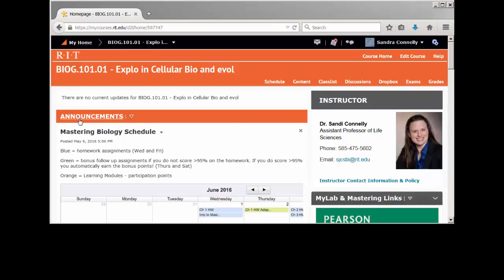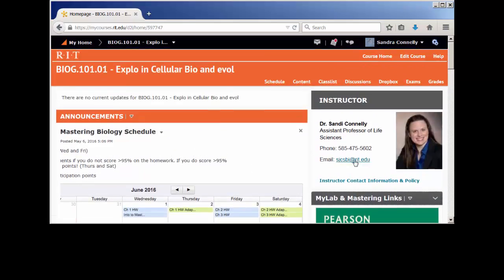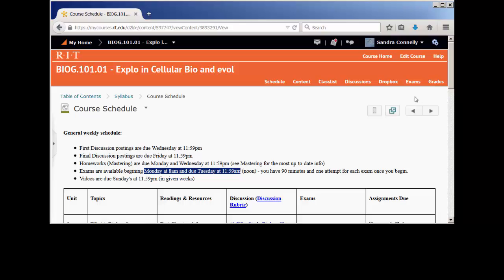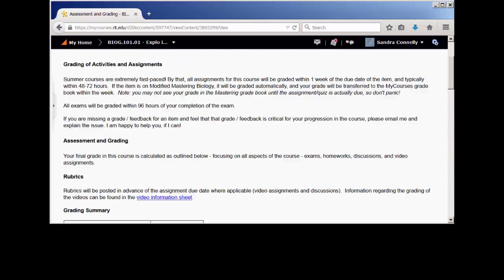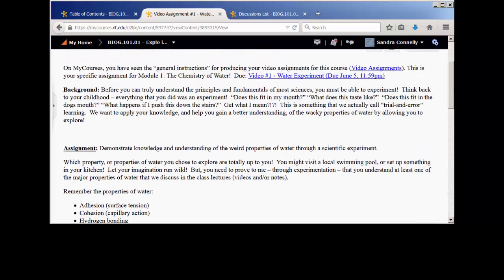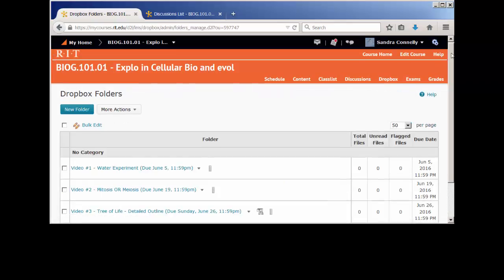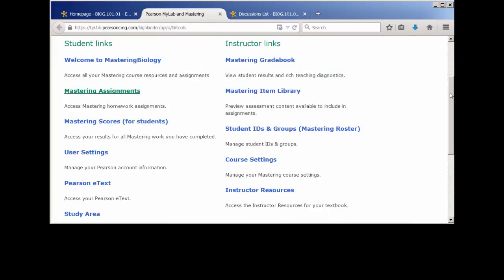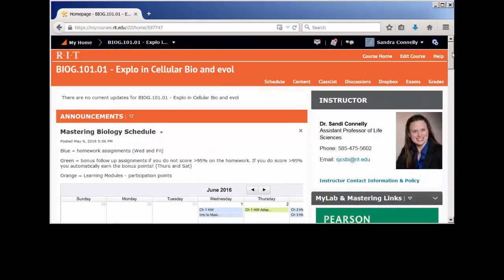Intro to Summer Explorations!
IntroVideo_Summer20158_ECE